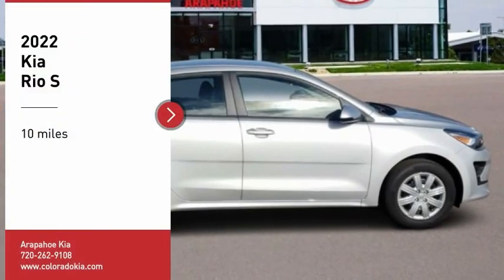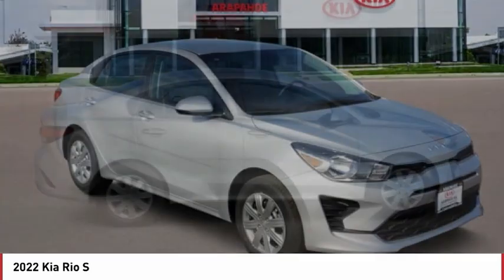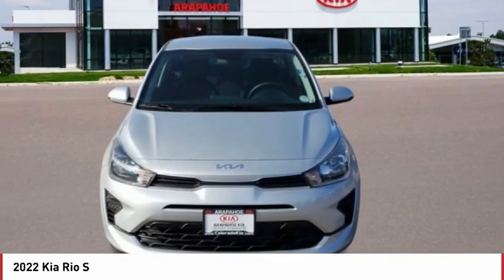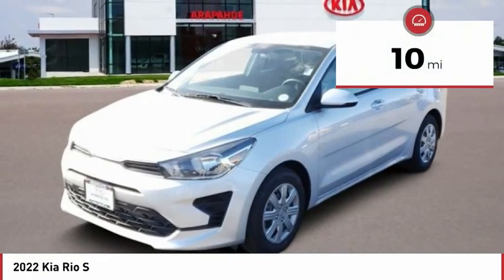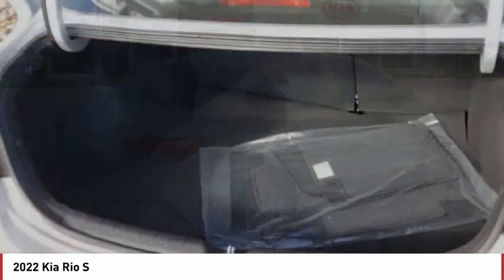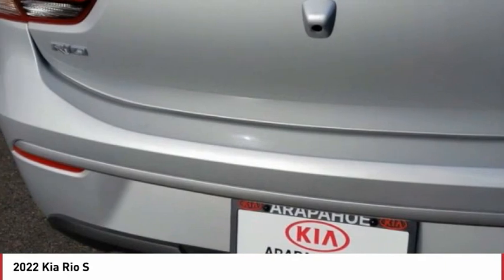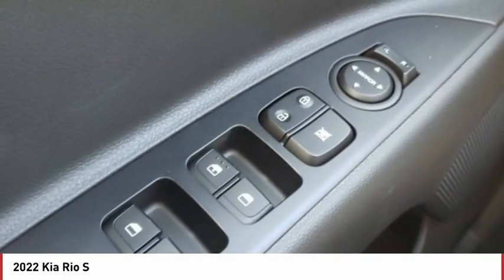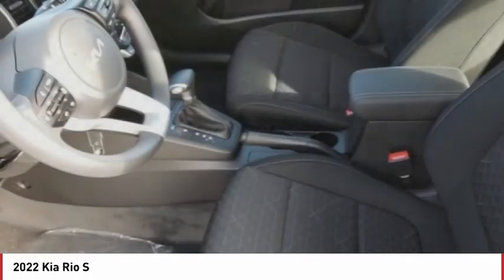2022 Kia Rio Greenwood Village CO N1505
Arapahoe Kia
9400 E Arapaphoe Rd

Silky Silver Recent Arrival! 2022 Kia Rio S FWD CVT4D Sedan 1.6L 4-Cylinder33/41 City/Highway MPG